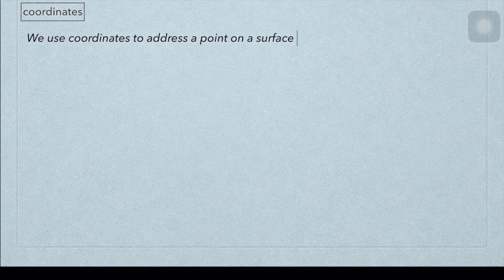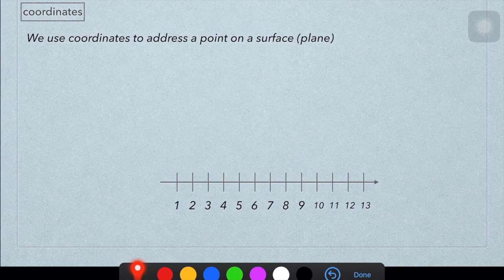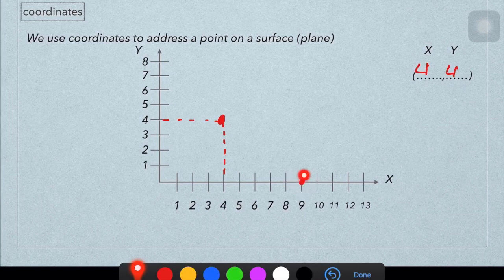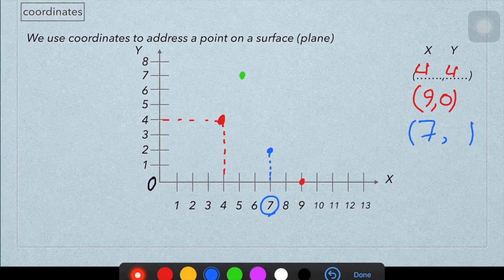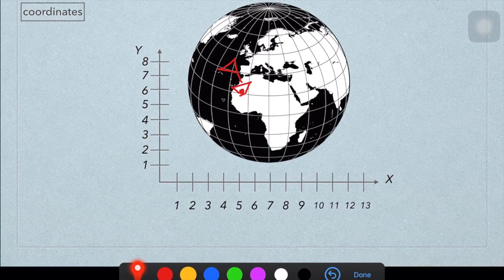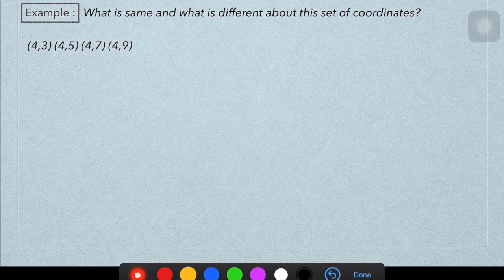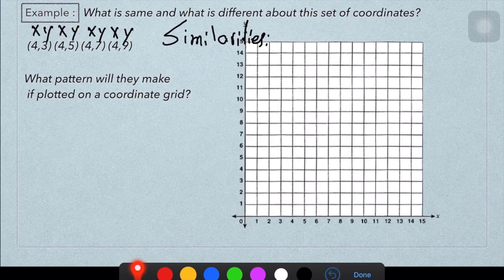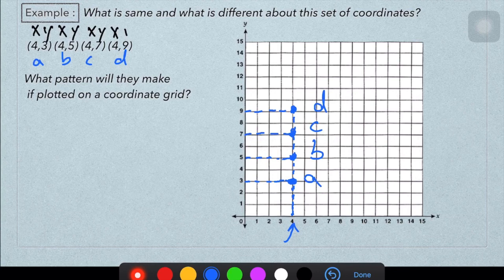CIS QA Digital classroom Math G5 page 163